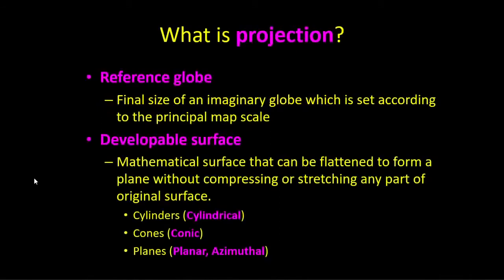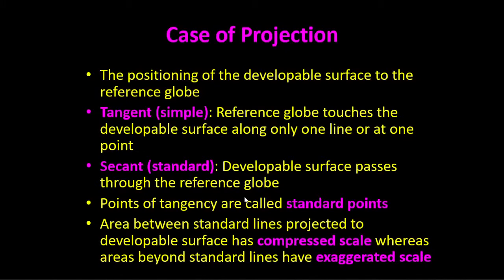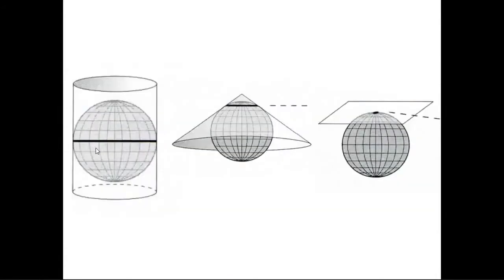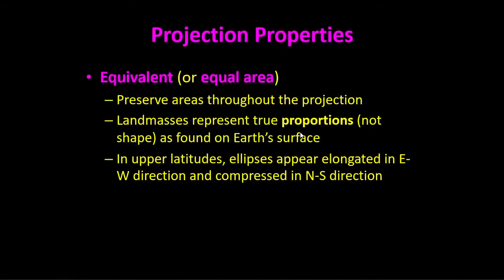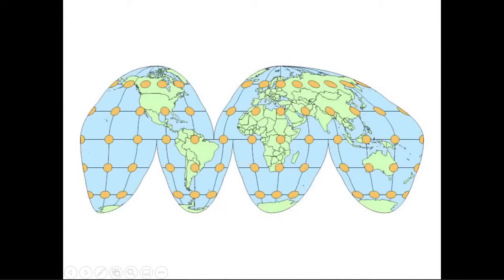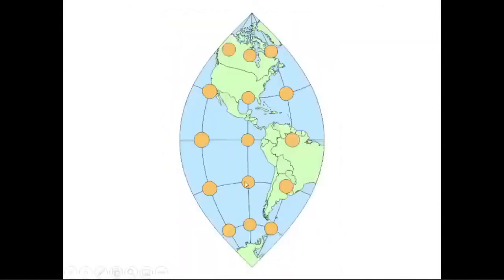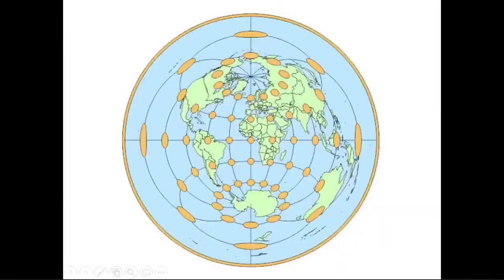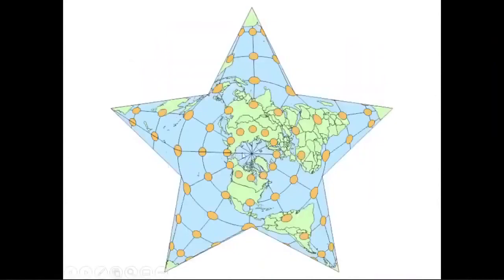Cartography - Online Lecture #6.2